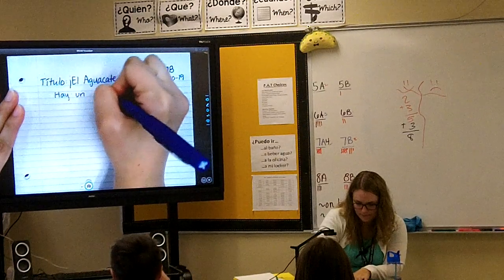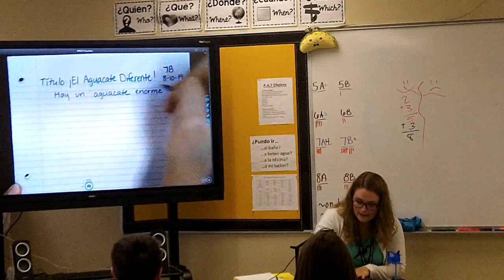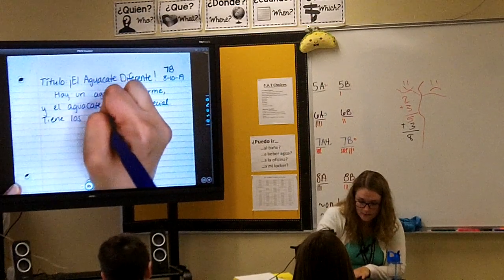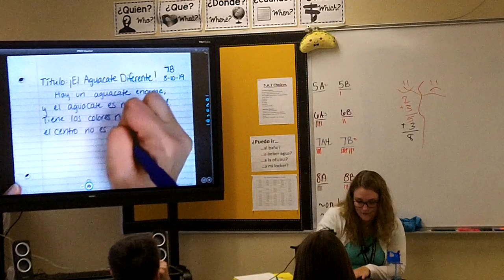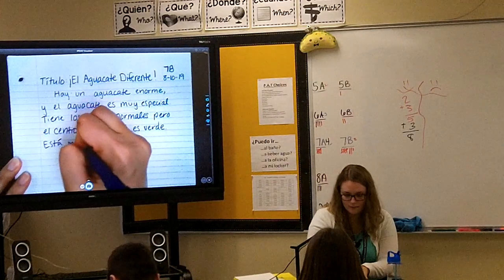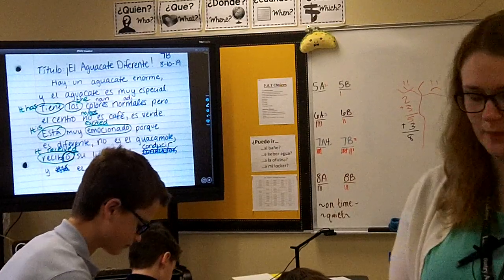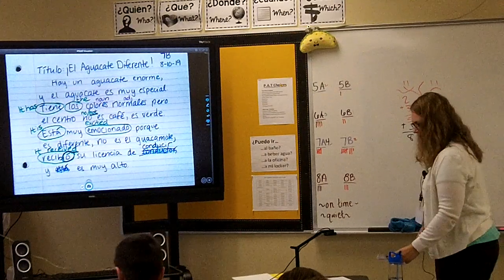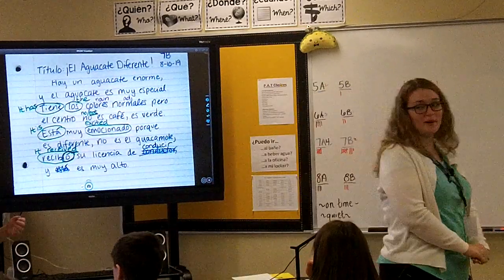CI Demo: C1P3 OWI, class questions, Write & Discuss, Reading Options, Quick Quiz 7th gr Spanish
GOI: OWI creation
SOR: whole class questions
SW: write & discuss
SR: I read in L2, Ss chorally translate in L1, grammar discussion
SA&A: Written Quick Quiz
Artwork reveal